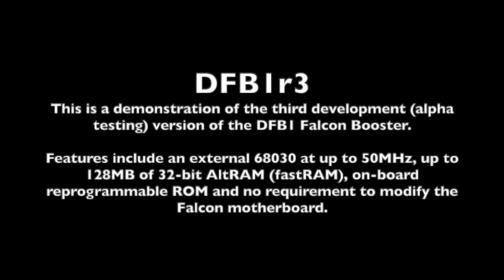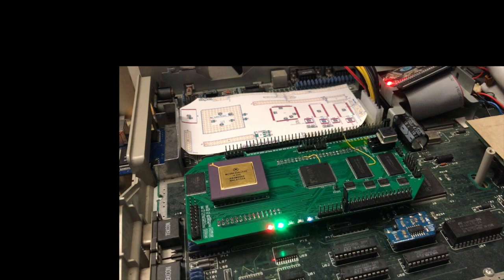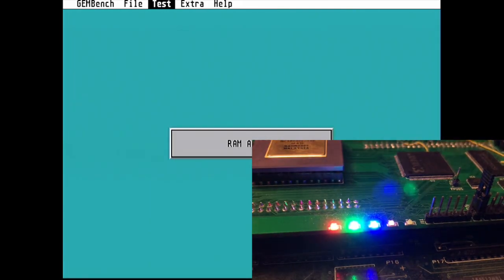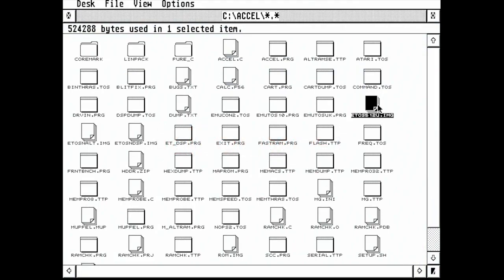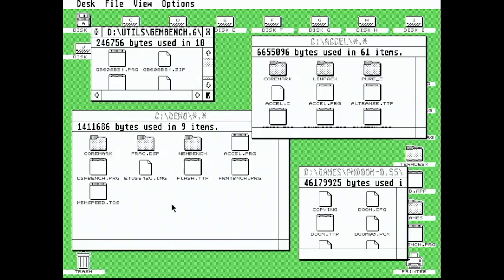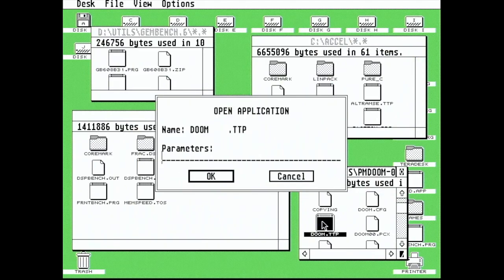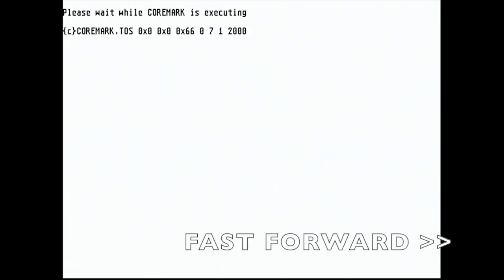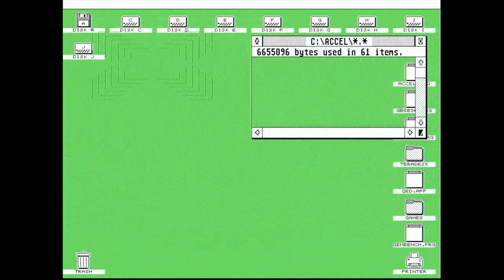Demonstrating the DFB1 development revision 3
The DFB1 is an in-development open source booster card for the Atari Falcon 030.

The revision 3 board is still very much a work in progress, but is now almost feature complete. This video demonstrates some of its features and gives an idea of it in action.

It's intended for the release version to have source files for the hardware, the firmware and the supporting software published under the GPL v2.